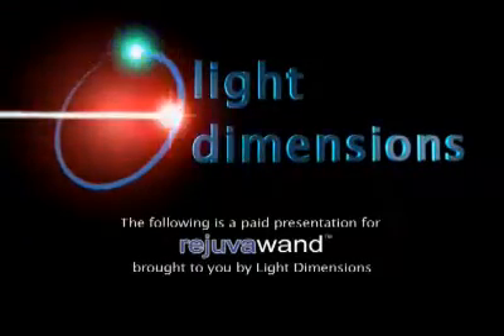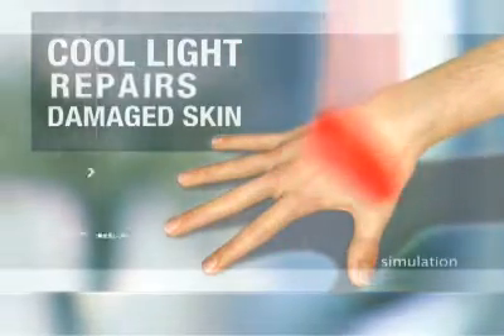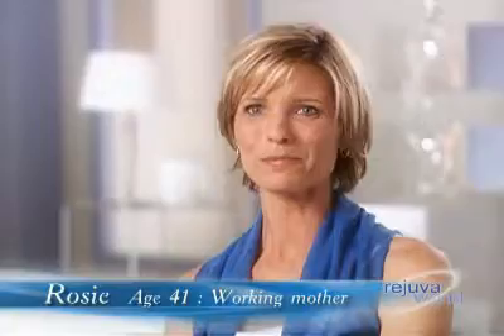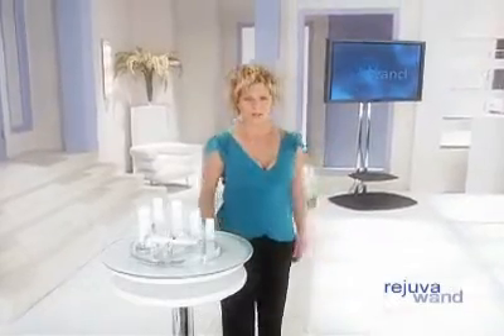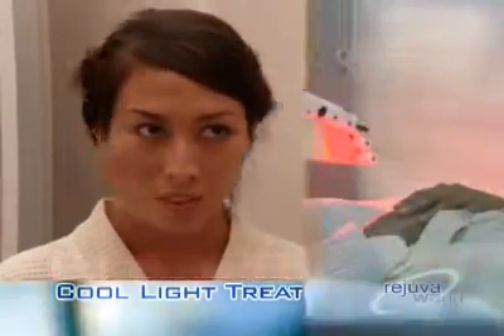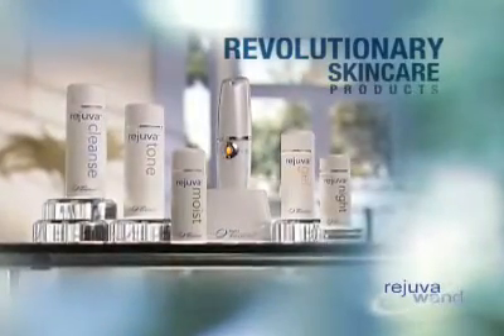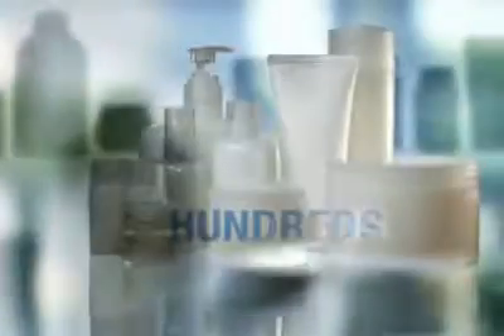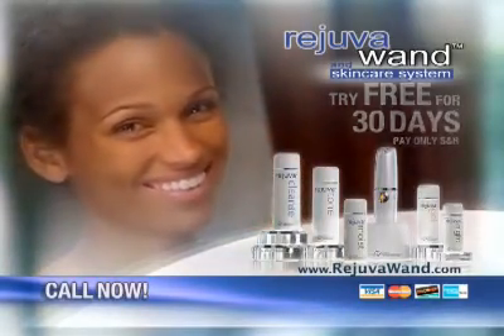Rejuvawand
Writer & Director: Marcia Waldorf
Producer: Waldorf Crawford
Light Dimensions